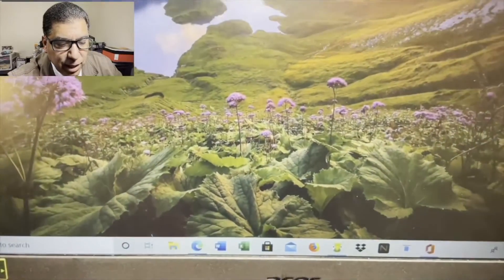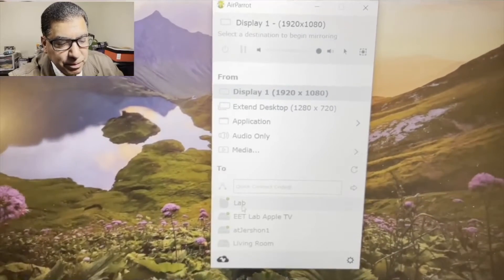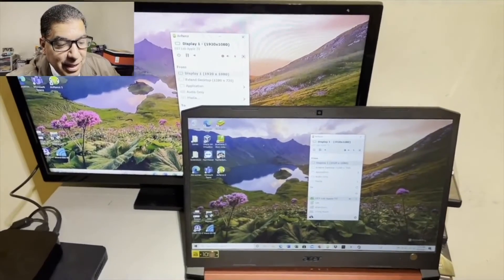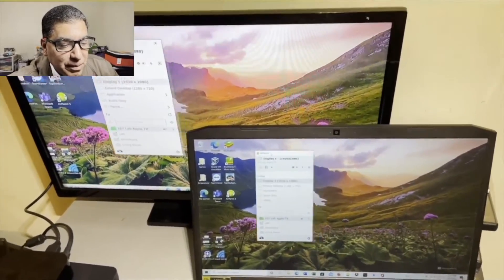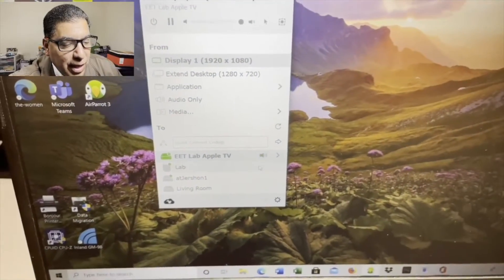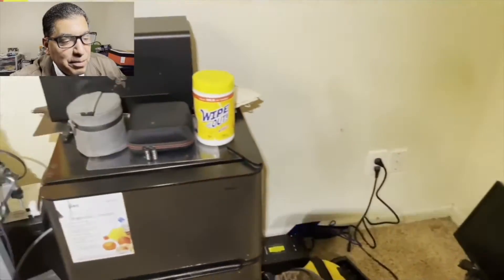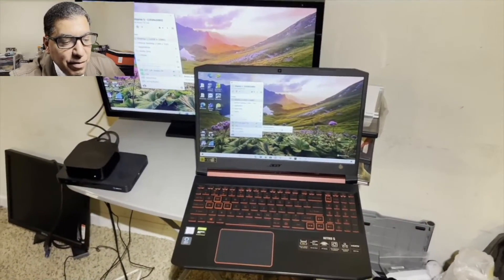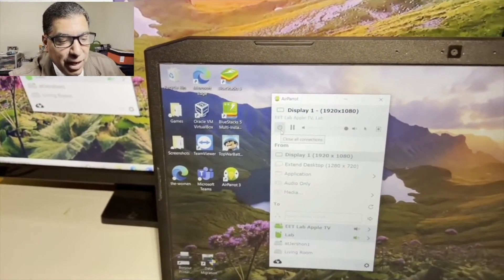Using Airparrot 3 to Mirror Your Windows 10 Computer to Apple TV or Other Airplay Enabled Device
Got an Apple TV, iPad, or MacBook? Using Airparrot 3, you can mirror your Windows computer to those devices and do it better than Apple's own native Airplay implementation!